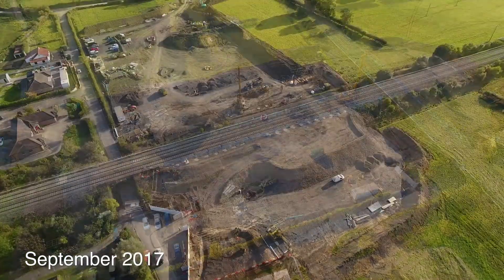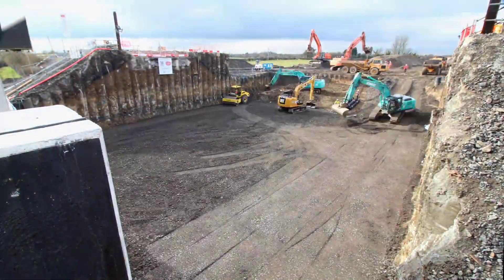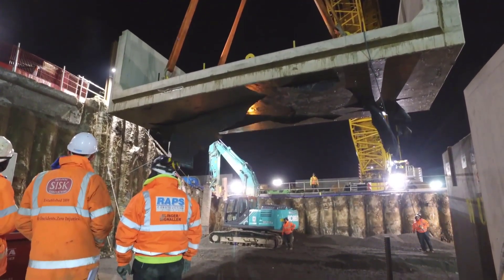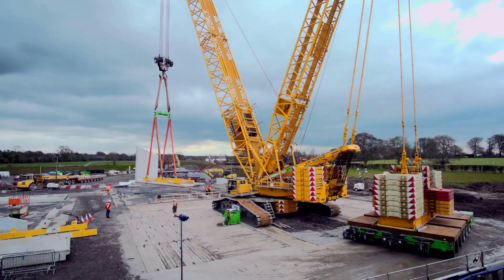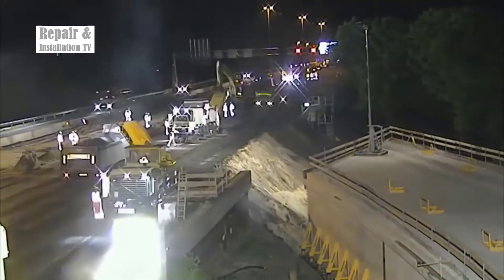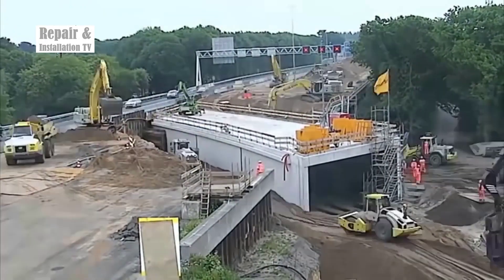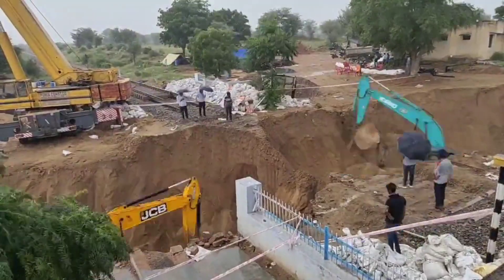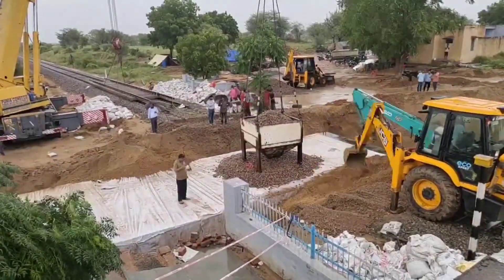Top Tunnels Constructed In Unbelievable Time. Heavy-duty Machinery & Equipments In Construction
Construction projects completed surprisingly quickly. Heavy machinery in construction. Top tunnels constructed in unbelievable time.
00:00 The installation of an underground bridge in just one week.
05:06 Dug a 70m long tunnel under a highway in a weekend
07:52 Building an underground drainage system under the railway station (RUB) in India in just 6 hours.